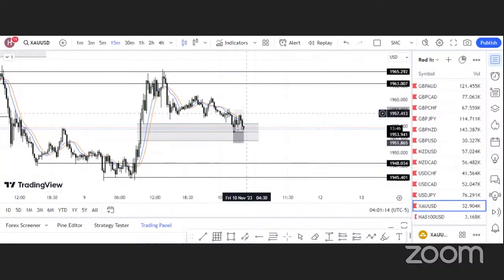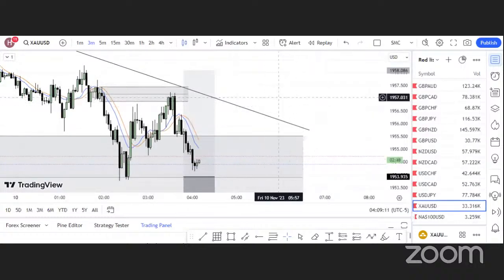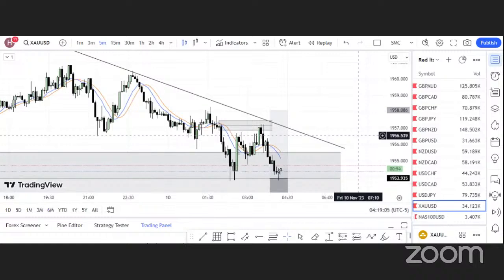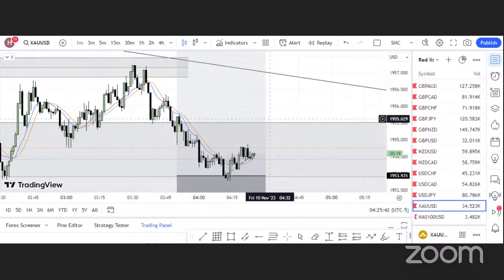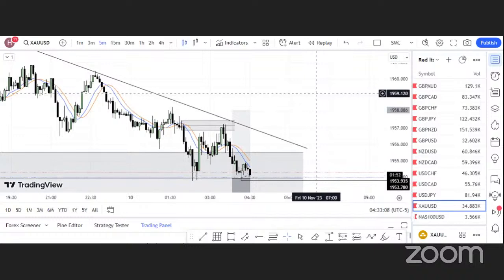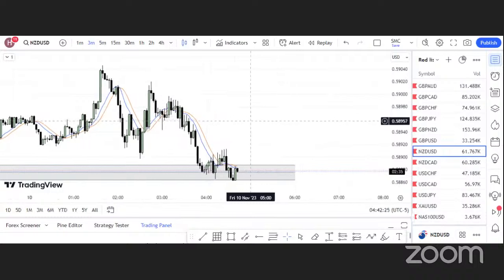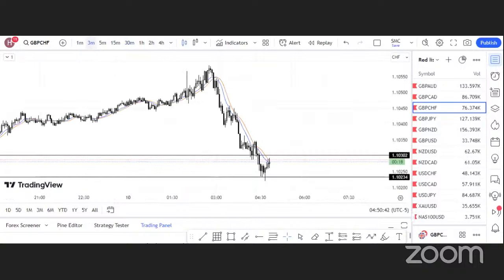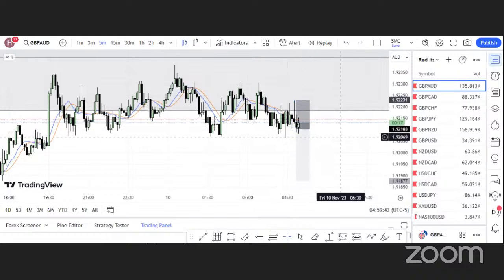Live Trading Session with Leo: Real-Time Market Analysis and Strategies | BtcDana Trading